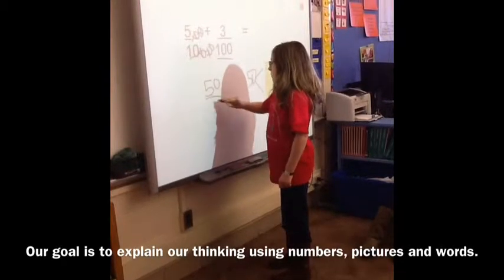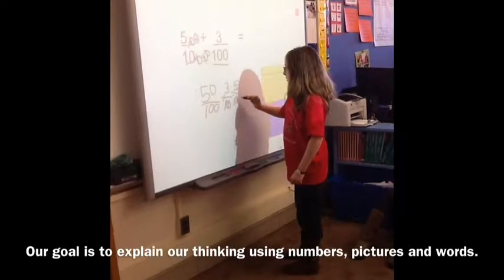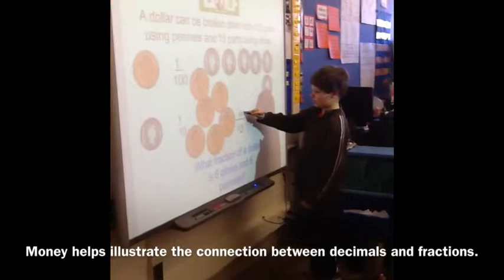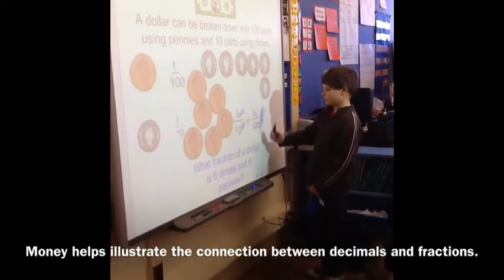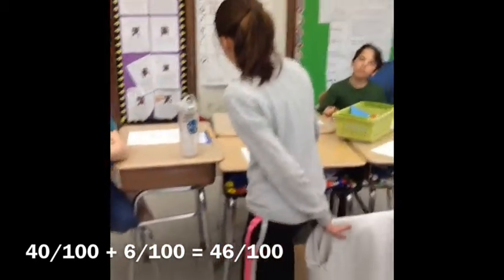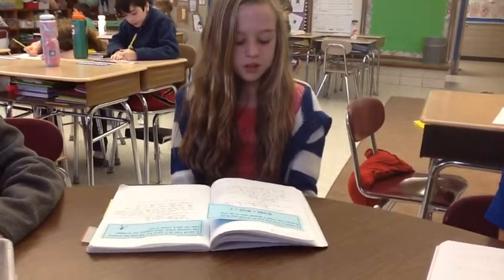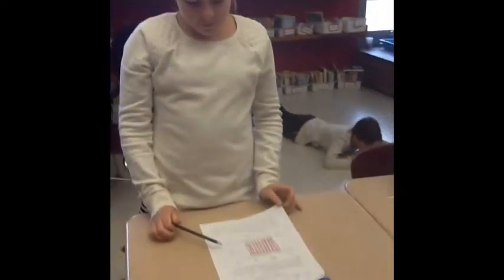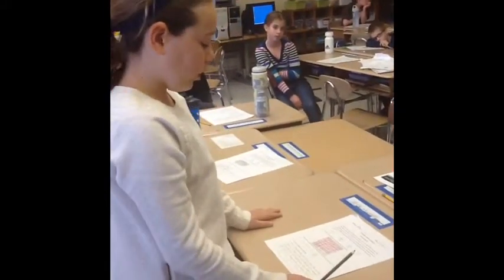Feldman iMovie: Student Showcase 2014